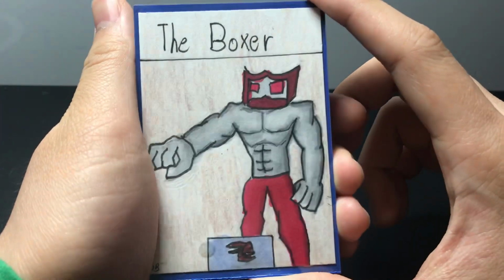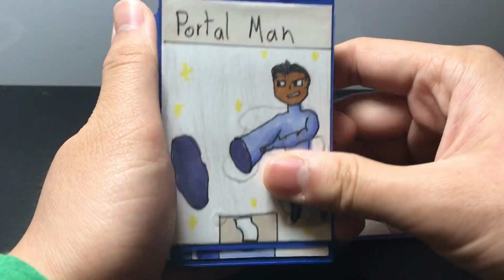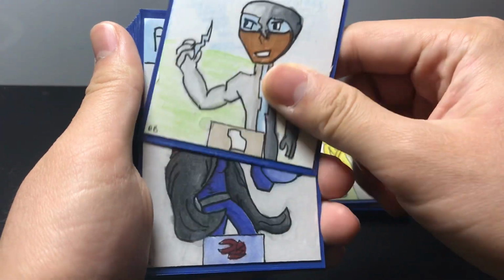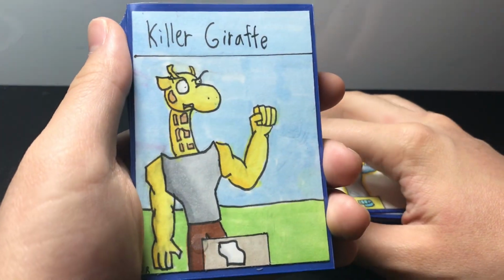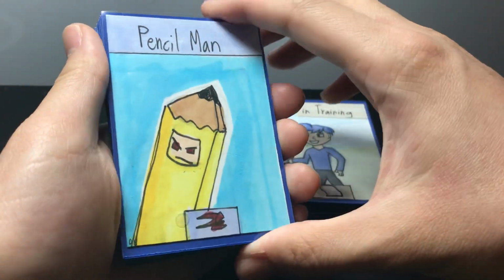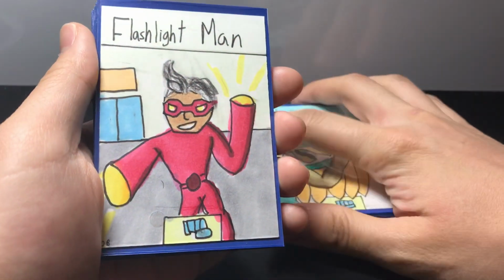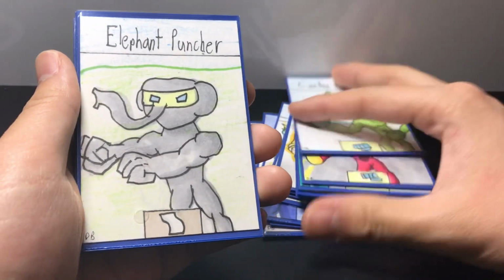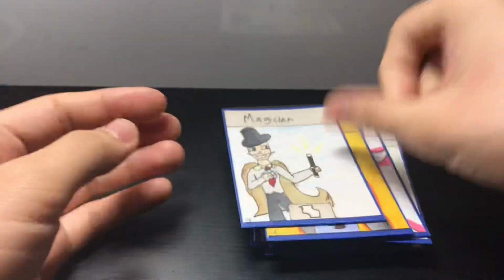All of My Homemade Roshambo Heroes Cards (Dimension Battles)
Hope you enjoy this video where I show all my roshambo heroes cards!